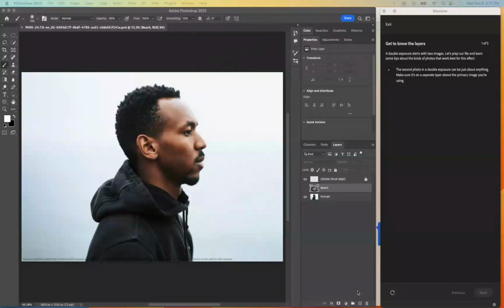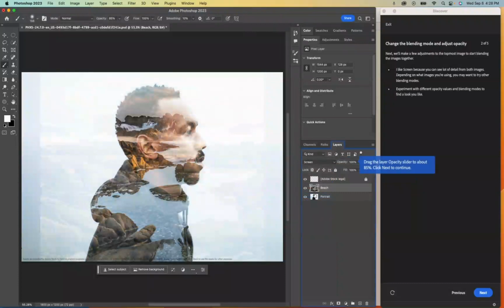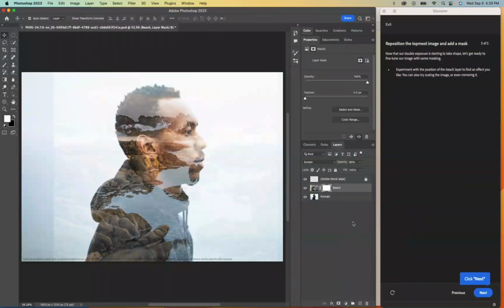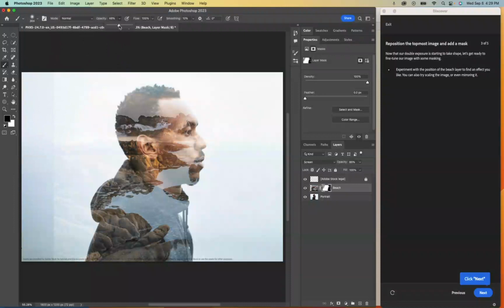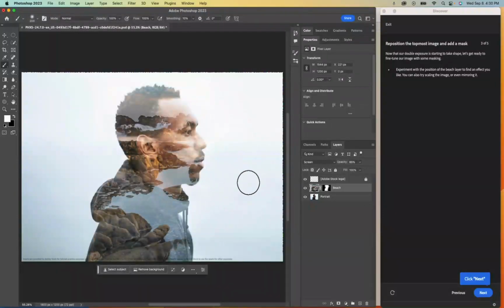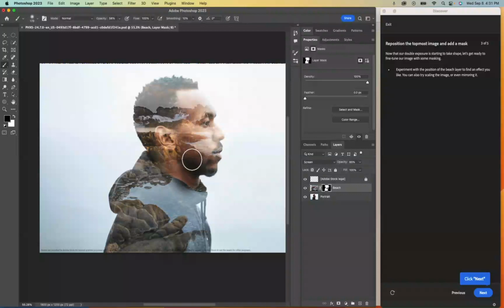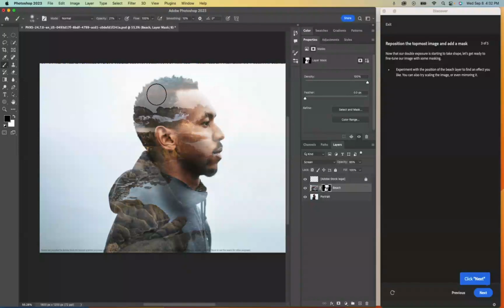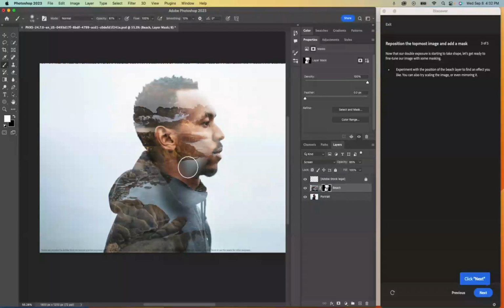Adobe Composite Tutorial Correction Double Exposure Guy